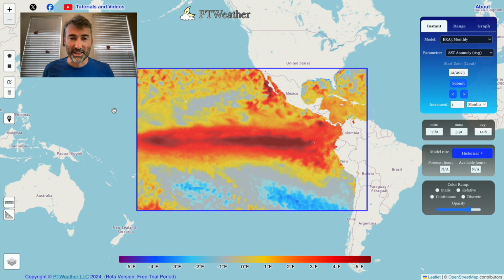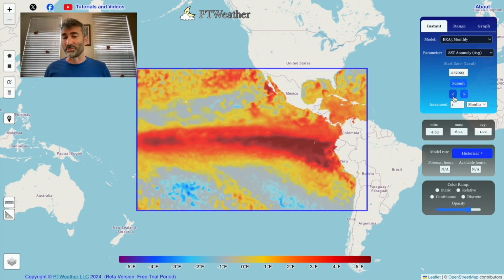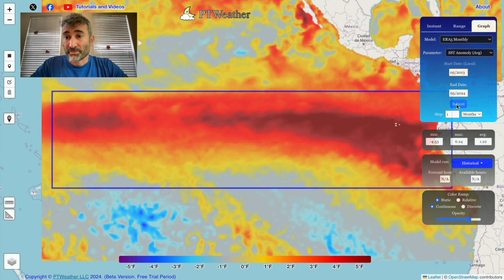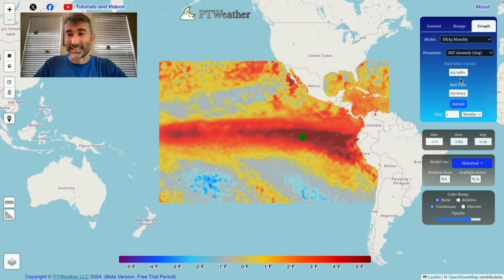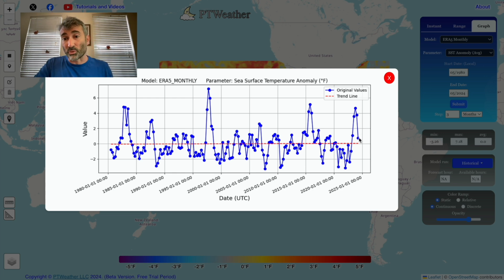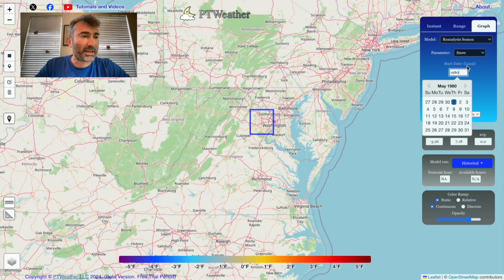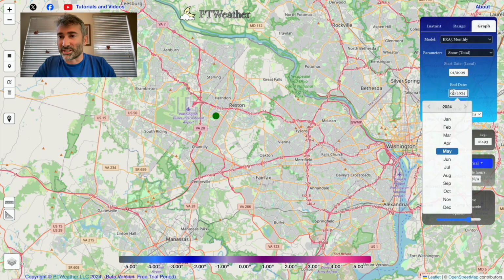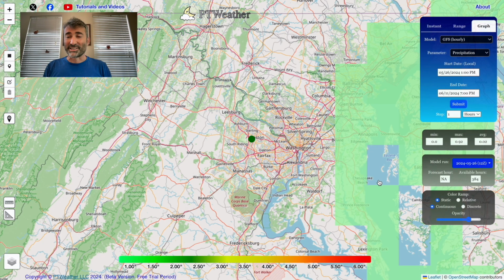PTWeather.com: Graph Tab Tutorial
Super powerful feature added to PTWeather.com! The Graph Tab. And a new video to go with it!
Track climate and weather parameters over long periods of time anywhere over the globe. In a single graph, track events like the El Niño and La Niña cycles over the past 80 years or watch the arctic sea ice retreat. Or track forecasted weather parameters like cloud cover to see at what times an area might be free of cloud cover. The possibilities are nearly endless.